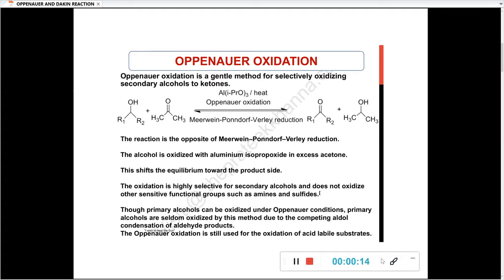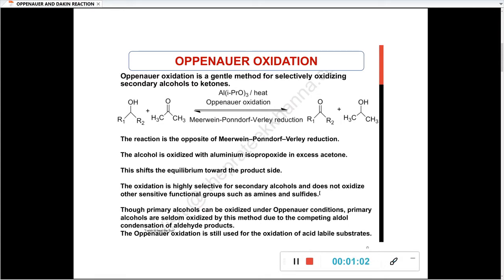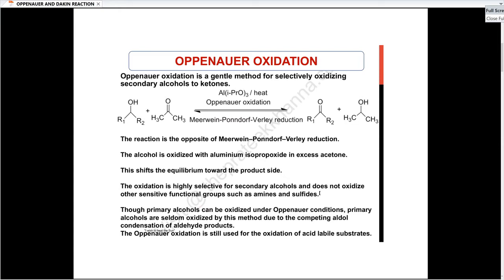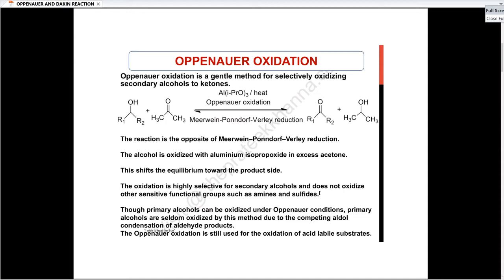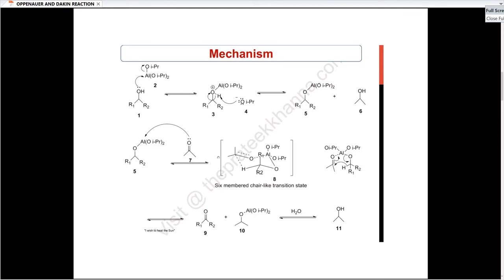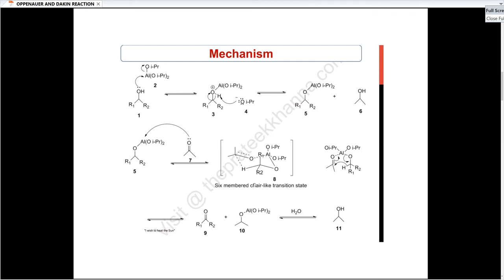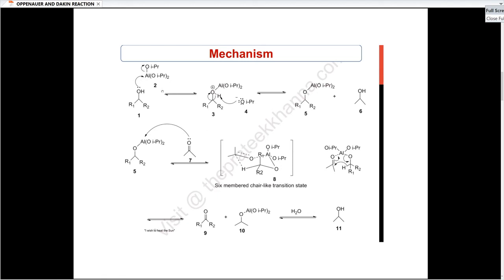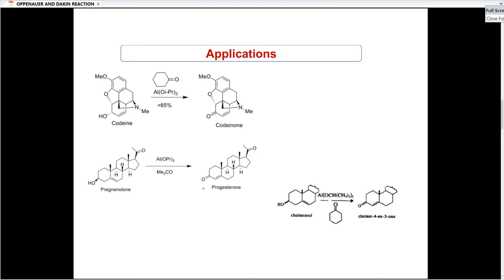Oppenauer oxidation reaction